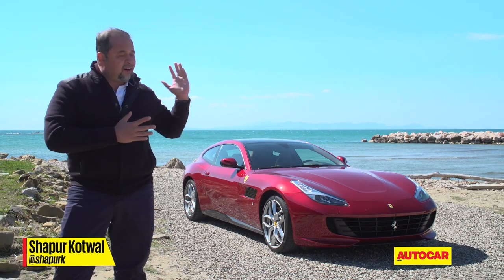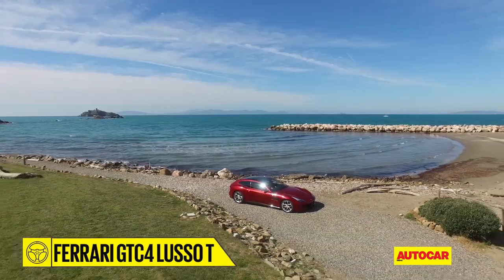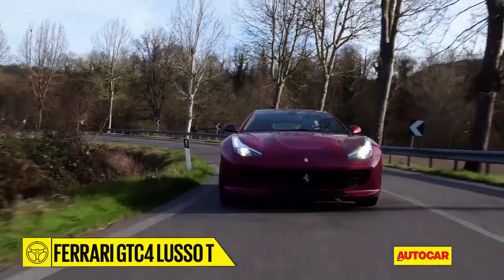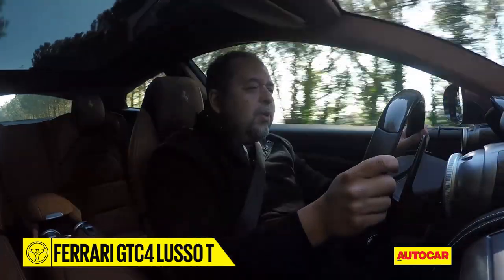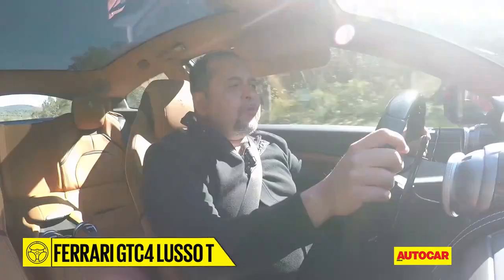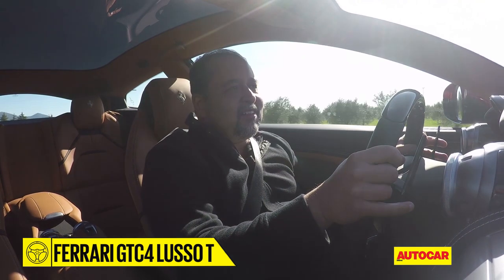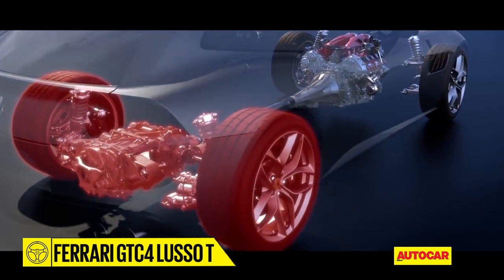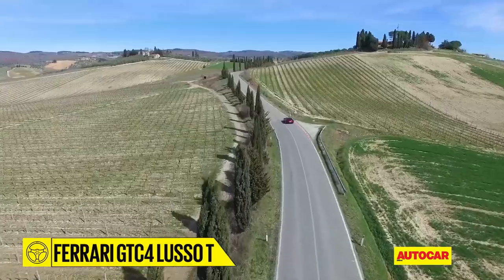FERRARI GTC4 LUSSO T | First Drive | Autocar India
Ferrari has a new version of its four-seat GTC4Lusso T. It gets a new twin-turbo V8, a rear-wheel steering system and an all-new fun-to-drive attitude.